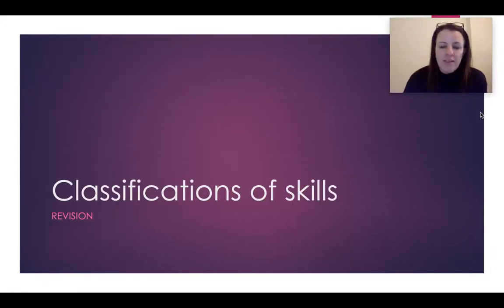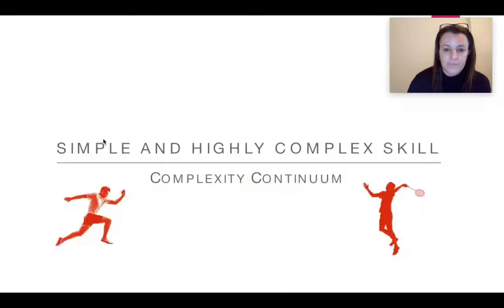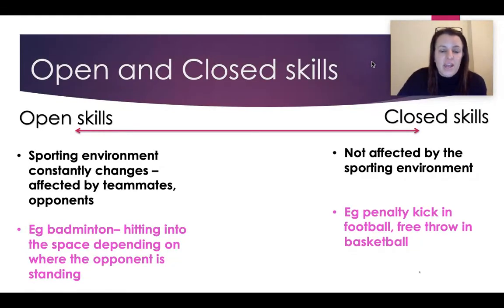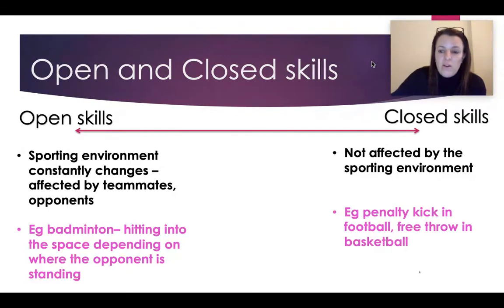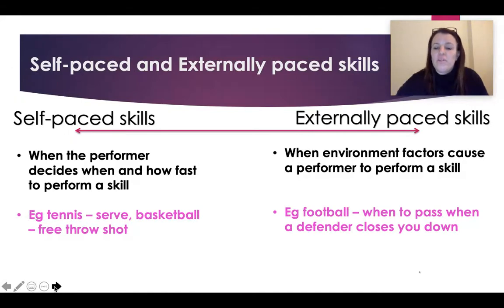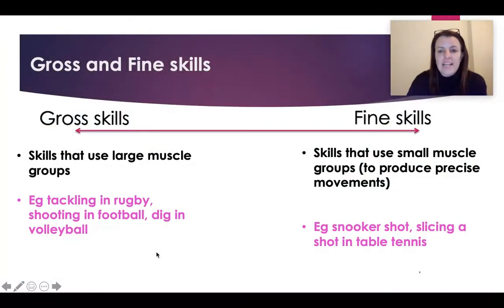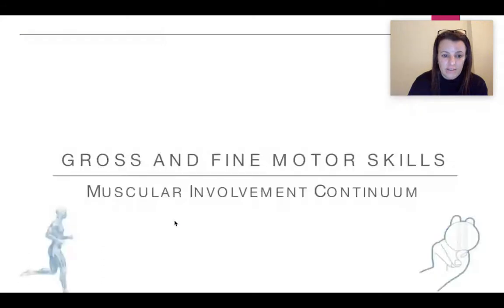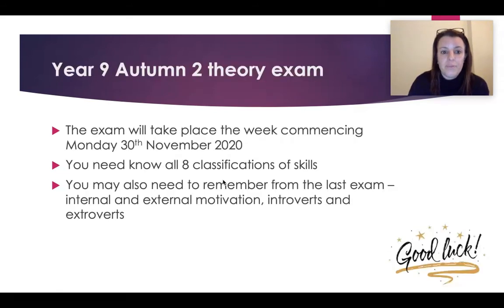Year 9 Winter 2 revision video